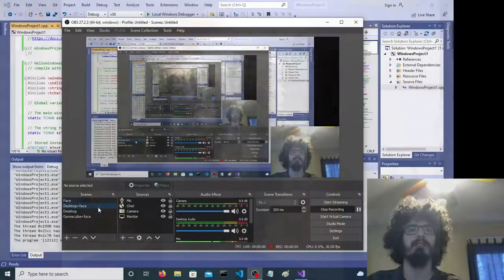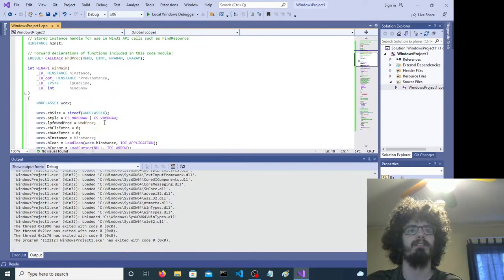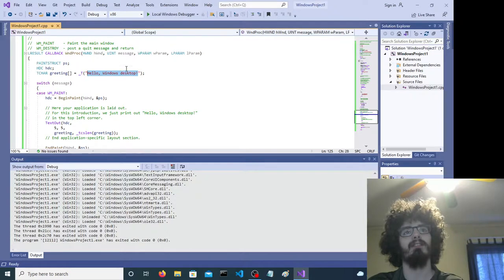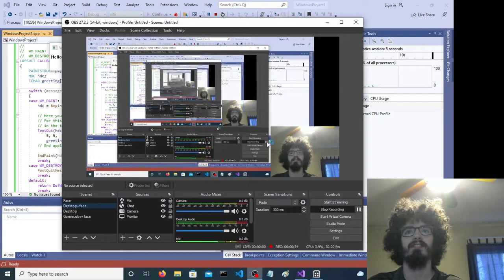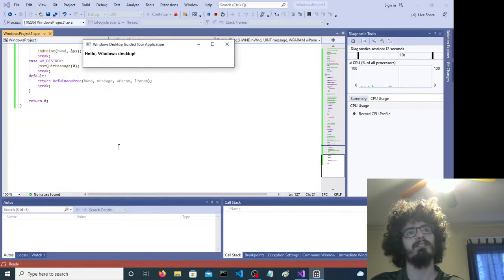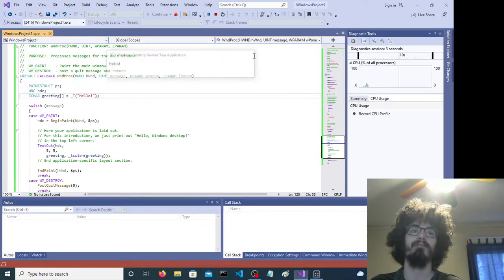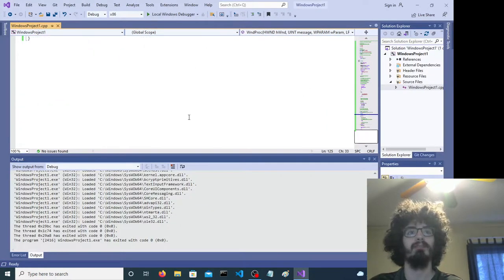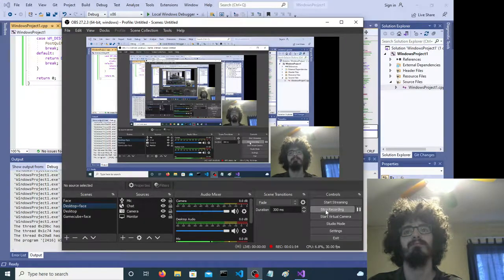Compiling and editing a native Windows GUI application